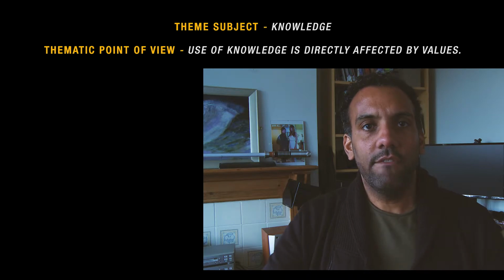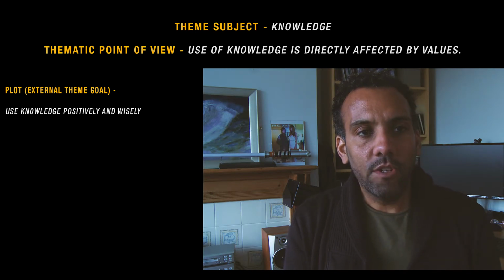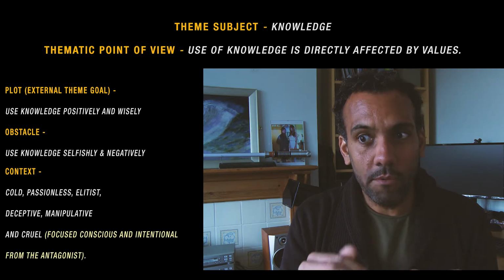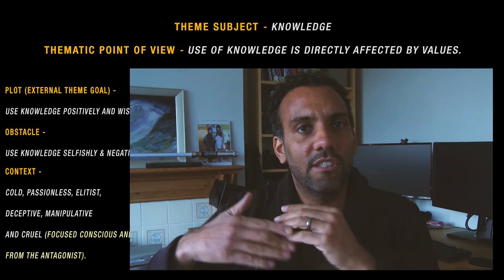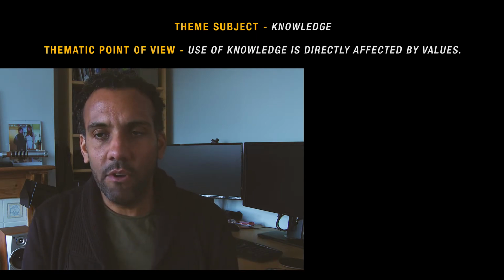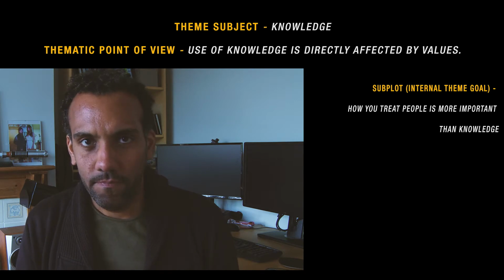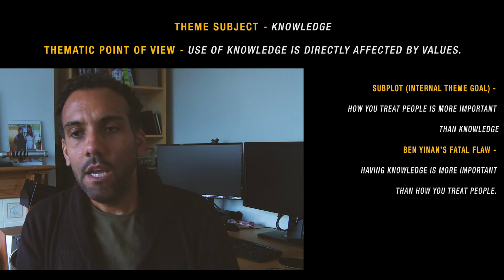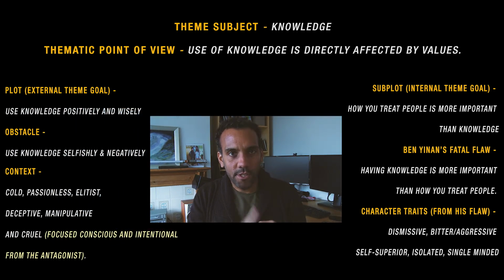TNW Production Diary #002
No budget sci-fi thriller film production.

Here I talk about the challenge of handling Theme and using theme to help flesh out the concept, story and characters.